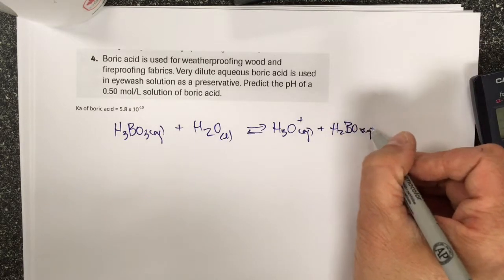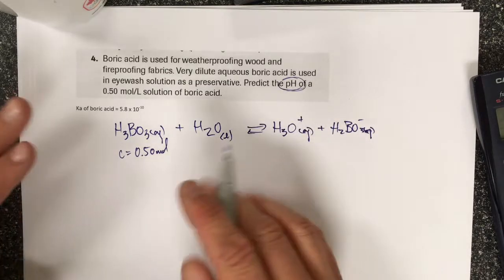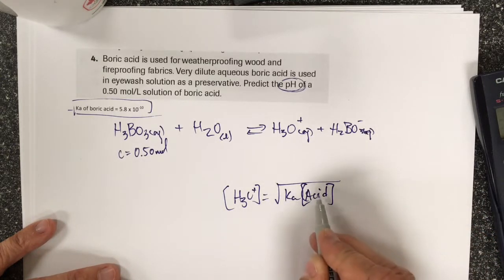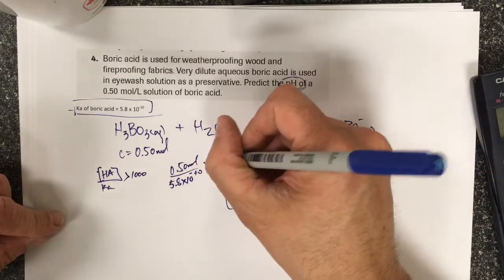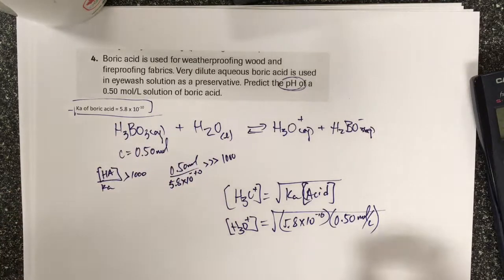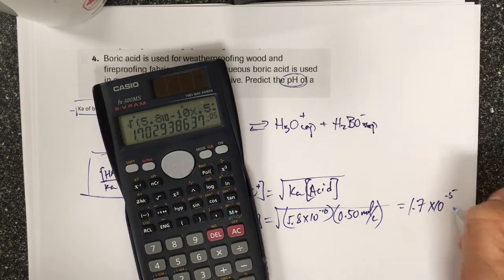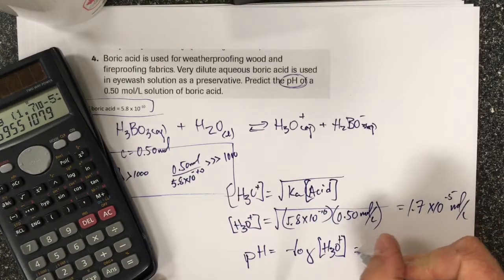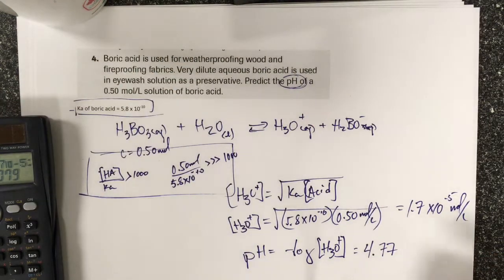Determining the pH of a weak acid